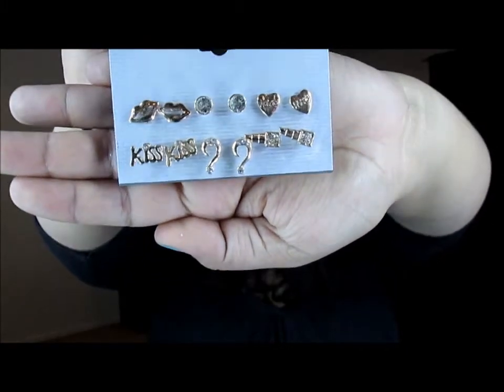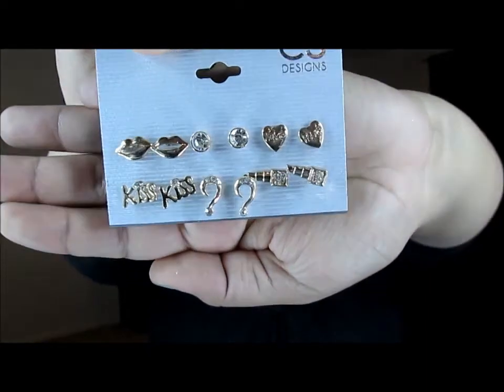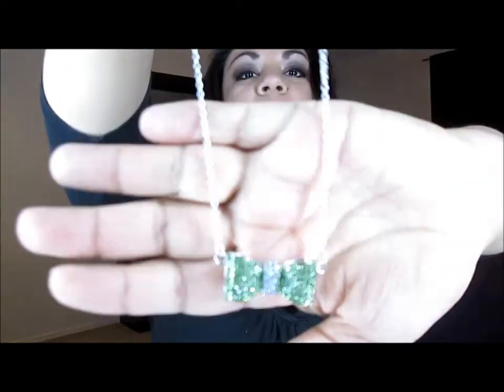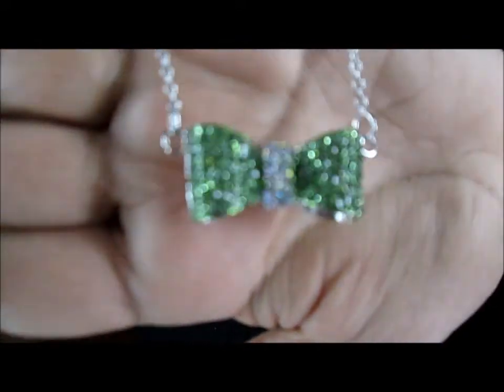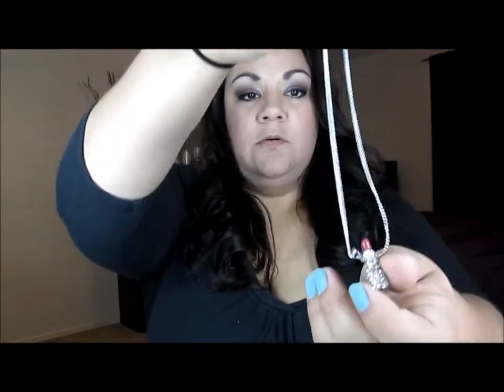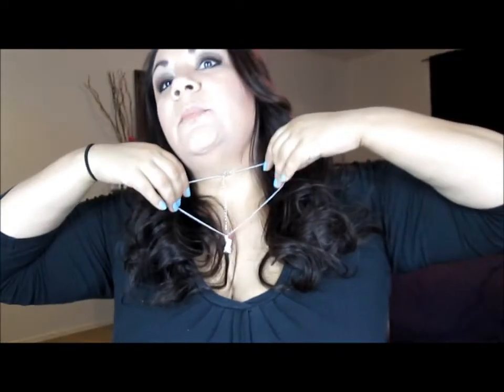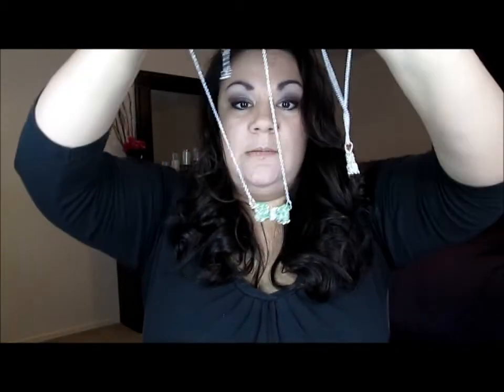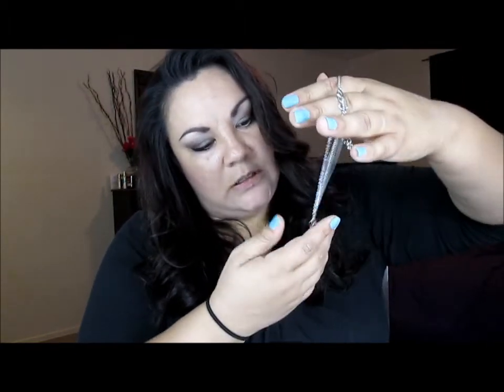Little Black Bag March pt2